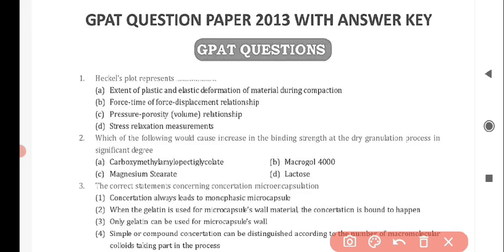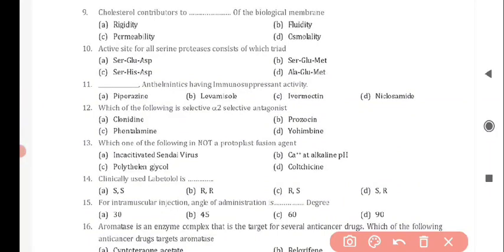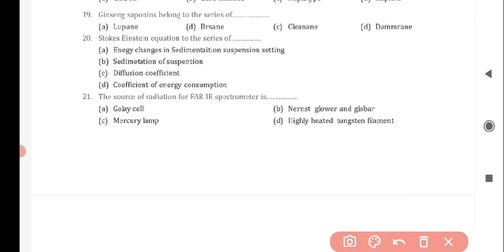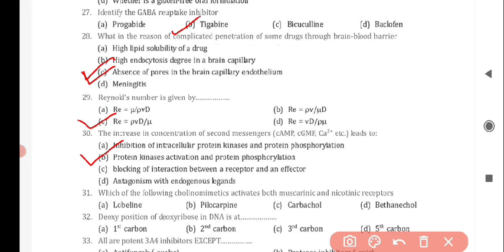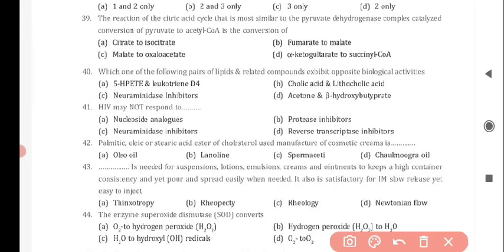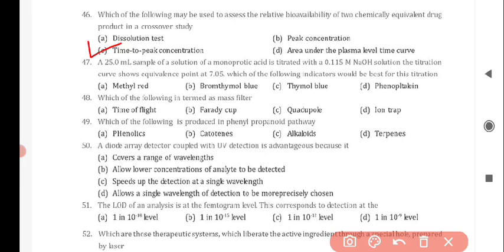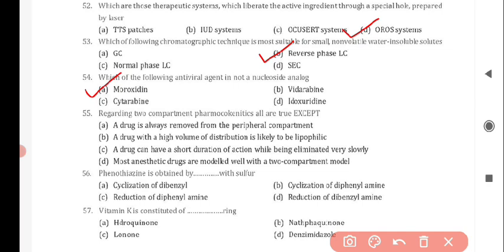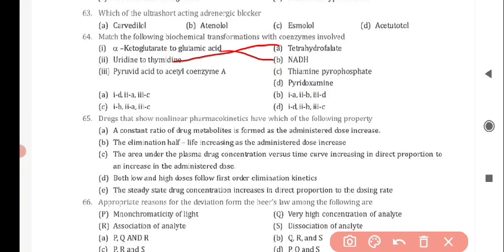GPAT 2013 Part 1 - Previous Year Question Paper with Answer Key MCQs I 1998-2022